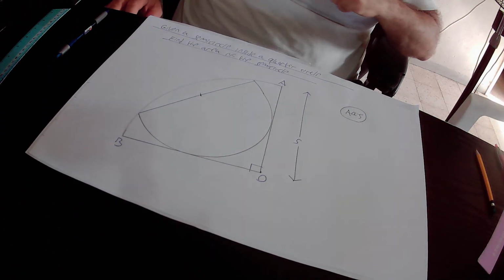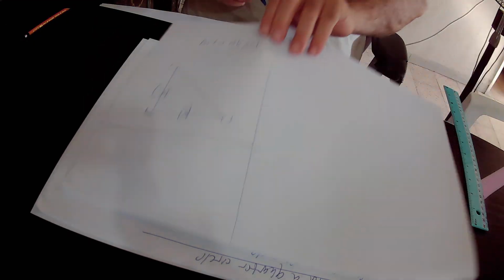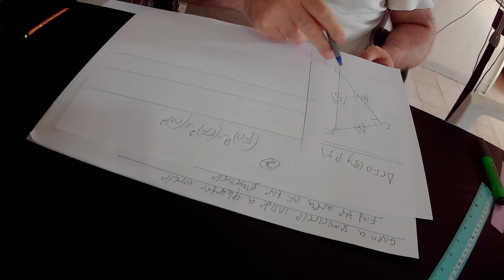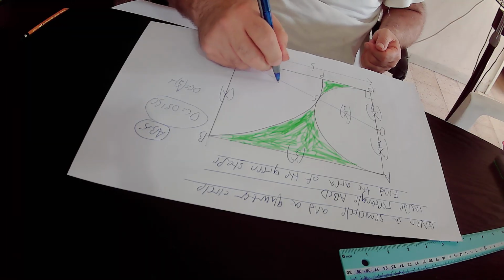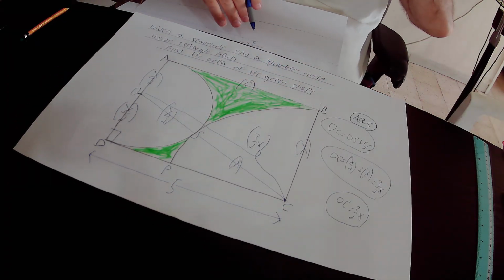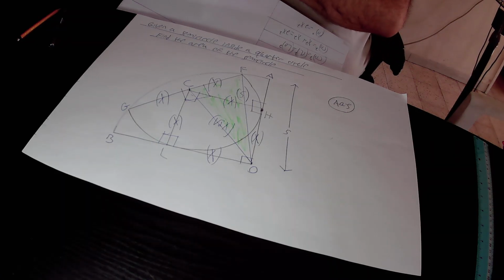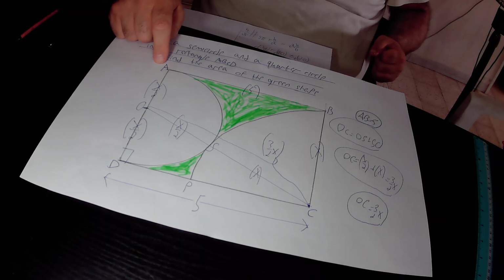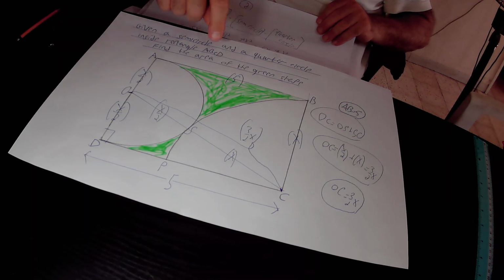TWO OLYMPIAD QUESTIONS